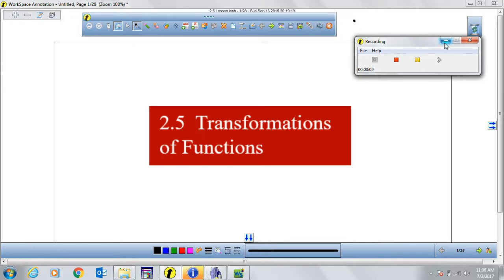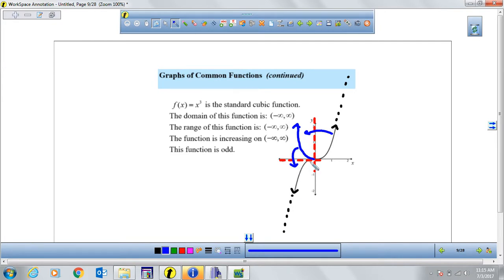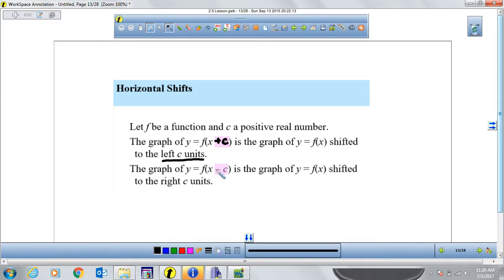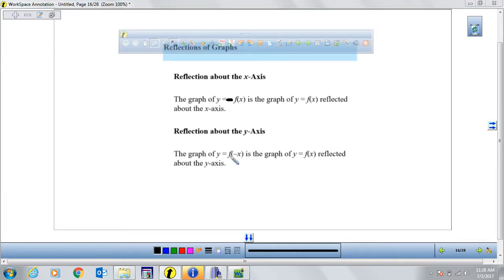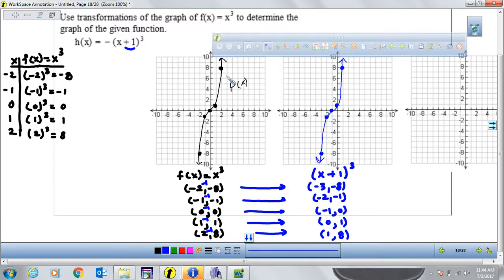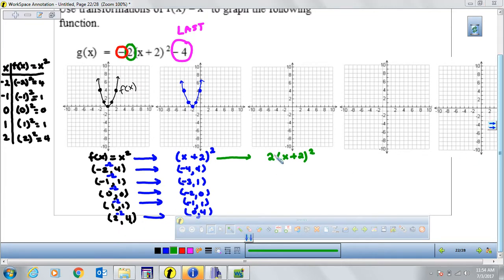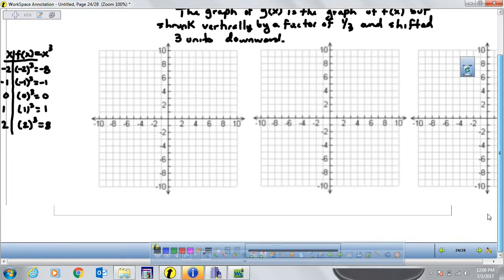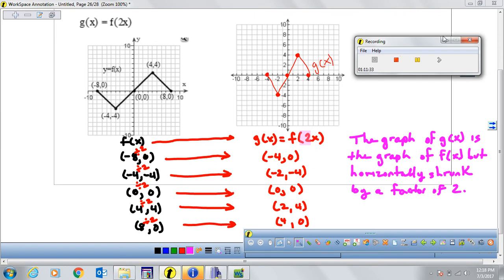2 5 Video Lecture